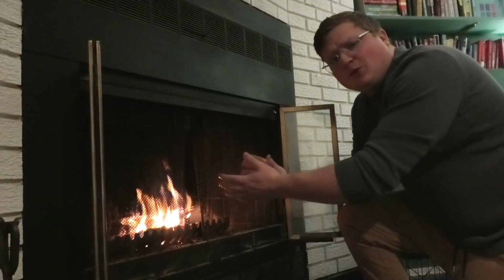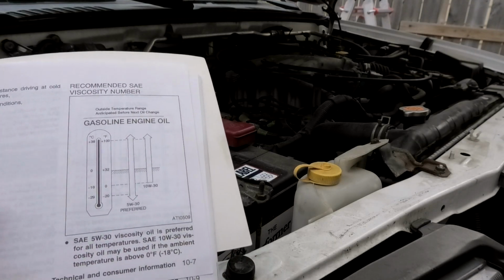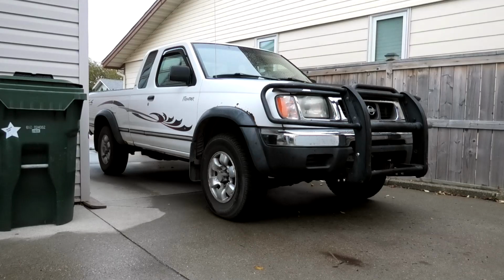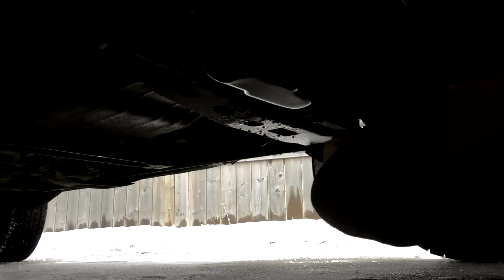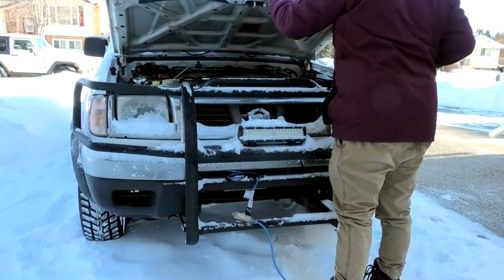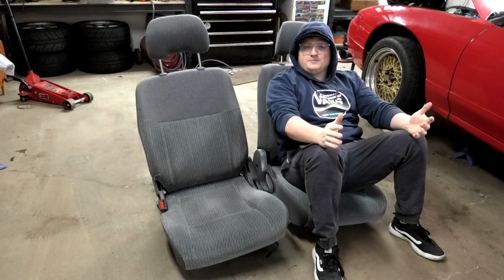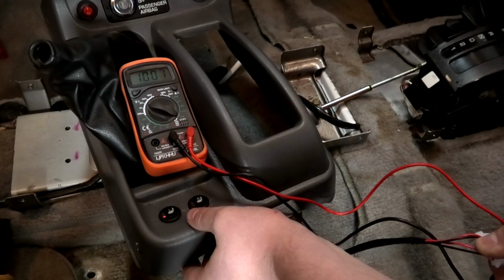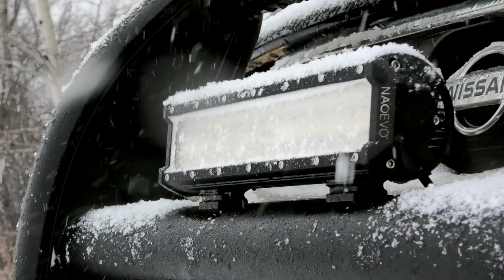Building the Ultimate Winter Beater